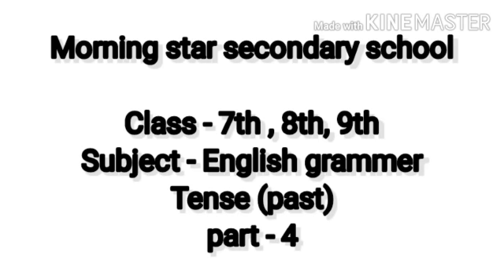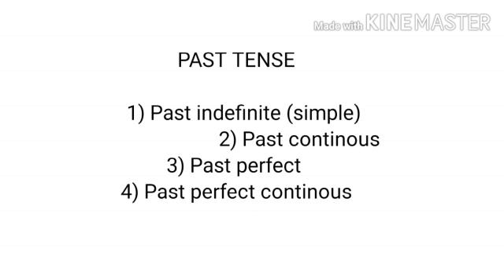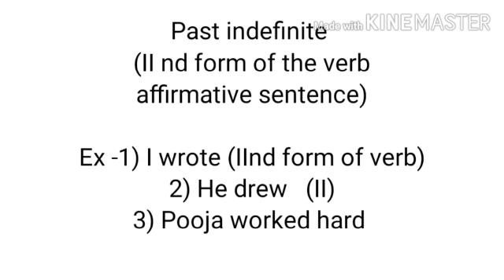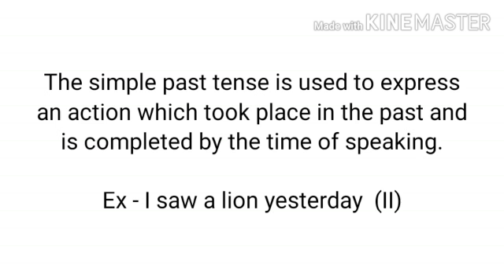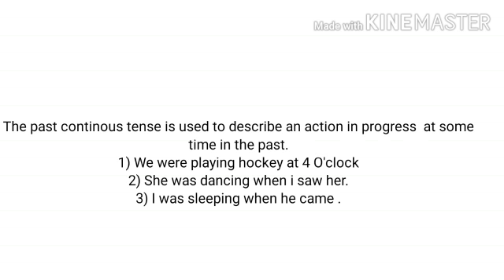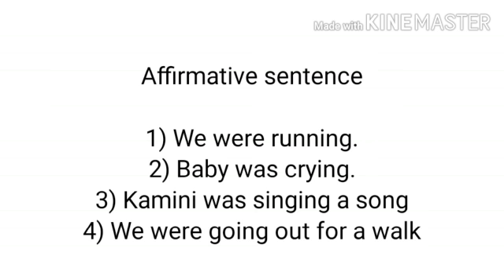Class-7th, 8th & 9th... Tense(part-4).. (PAST)